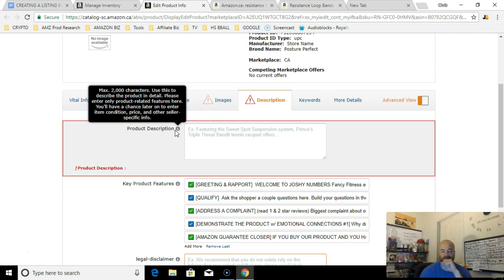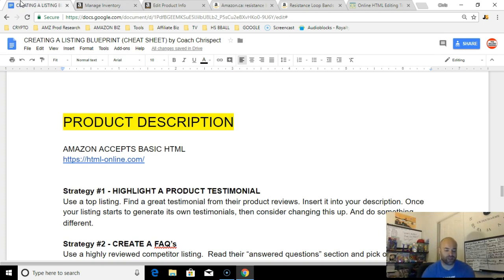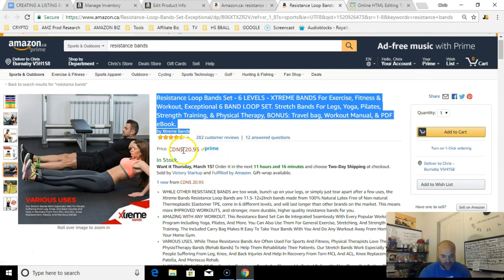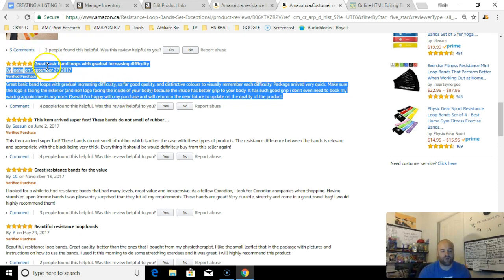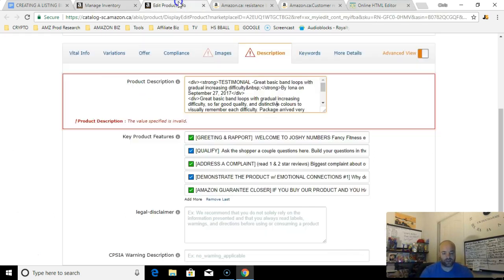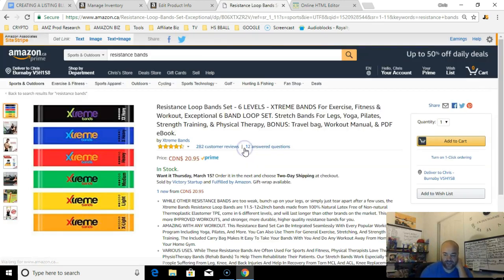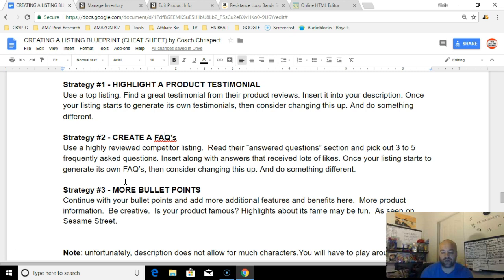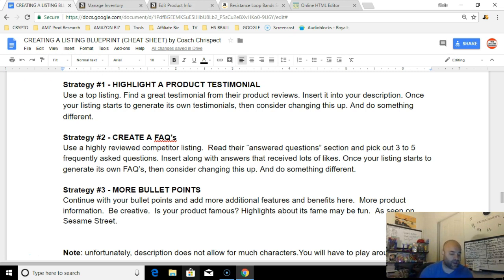How to Create a Winning Product Description | Basic HTML | Amazon Private Label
👉👉👉Enter to WIN Amazon gift cards! As a Thanks for  helping the channel grow

HOW TO WIN? Help the Channel Grow 👇👇👇
Step 2) COMMENT - I ❤️ 👌🏾CCAMP

NEXT DRAW IS AT
- 100 Likes (2x $10 cards)
- 250 Likes (2x $25 cards)
- 1000 Likes (1x $100 card)
- 5000 Likes (1x $500 card)

JOIN
Coach Chrispect’s Amazon Mentorship Program

Facebook (@coachchrispect)
Instagram (@thewyseguy)
Twitter (@coachchrispect)

𝙄 𝙏𝙃𝙊𝙐𝙂𝙃𝙏 𝘼𝙈𝘼𝙕𝙊𝙉 𝙒𝘼𝙎 𝘼 𝙁𝘼𝙄𝙇𝙄𝙉𝙂 𝙊𝙉𝙇𝙄𝙉𝙀 𝘽𝙊𝙊𝙆 𝙎𝙏𝙊𝙍𝙀 🏬 𝙇𝙊𝙎𝙄𝙉𝙂 𝙈𝙊𝙉𝙀𝙔!
Like many people, all I knew was that Amazon was operating at a loss for many years.
For a sense of scale, it took Amazon more than 14 years—58 quarters after its May 1997 initial public offering—to make, cumulatively, as much profit as it produced in the latest quarter alone. Keep in mind that Amazon consistently lost money for its first several years as a public company

𝙁𝘼𝙎𝙏 𝙁𝙊𝙍𝙒𝘼𝙍𝘿 20 𝙔𝙀𝘼𝙍𝙎... 𝙄 𝙛𝙞𝙣𝙖𝙡𝙡𝙮 𝙙𝙞𝙨𝙘𝙤𝙫𝙚𝙧𝙚𝙙 𝘼𝙢𝙖𝙯𝙤𝙣 𝙛𝙤𝙧 𝙬𝙝𝙖𝙩 𝙞𝙩 𝙖𝙘𝙩𝙪𝙖𝙡𝙡𝙮 𝙞𝙨. Amazon lets almost anyone sell almost anything using its platform. It’s Walmart if Walmart allowed their employees to have their own shelf and stock their shelf with products. Amazon is a database of hundreds of millions of customers and unlike a traditional store, they’re business model is bringing the customers to their sellers

𝙄 𝙒𝘼𝙎 𝙇𝙊𝙊𝙆𝙄𝙉𝙂 𝙁𝙊𝙍 𝙒𝘼𝙔𝙎 𝙏𝙊 𝙈𝘼𝙆𝙀 𝙈𝙊𝙉𝙀𝙔!!!
And YouTube (another people company) connected the dots. Through video reviews, I became to understand how selling on Amazon worked. And like many of my followers who see my videos, also became knowledgeable about how Amazon works

𝙃𝙊𝙒 𝙀𝘼𝙎𝙔 𝙄𝙎 𝙎𝙀𝙇𝙇𝙄𝙉𝙂 𝙊𝙉 𝘼𝙈𝘼𝙕𝙊𝙉
Finding products to sell on Amazon and making an income is about as difficult as filming a @Instagram story 😱 POINT HOUR PHONE AND  📲 SCAN
Amazon have a built in camera 🎥 that scans barcodes, images or takes product descriptions and populates the product, profit, demand and competition

𝙇𝙀𝘼𝙍𝙉 𝙃𝙊𝙒 𝙏𝙊 𝙈𝘼𝙆𝙀 𝘿𝙀𝘾𝙄𝙎𝙄𝙊𝙉𝙎
Scanning can lead to $50 profits on $4 investments. Often leads to $5000 in equal $10,000 out. It’s about that simple. The hard part is pulling the trigger. Making buying decisions. Taking calculated risks

𝘿𝙊 𝙄𝙏  & 𝘿𝙊𝙉’𝙏 𝙌𝙐𝙄𝙏

FREE
17 STEPS TO SELLING ON AMAZON
  (PRINTABLE  - GOOGLE DOC)
STEP BY STEP ACTION PLAN

FREE
BONUS
 (GOOGLE DOC DOWNLOAD)
13 BEST PRODUCT RESEARCH METHODS

RETAIL ARBITRAGE
VIDEOS

MORE OF
COACH CHRISPECTS
TOP VIDEOS